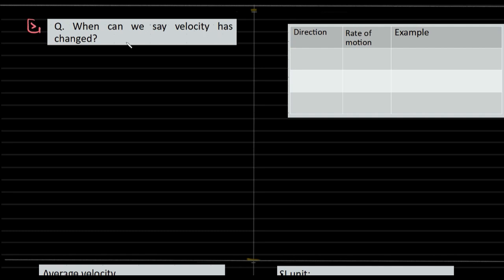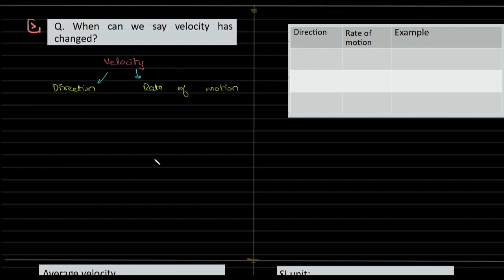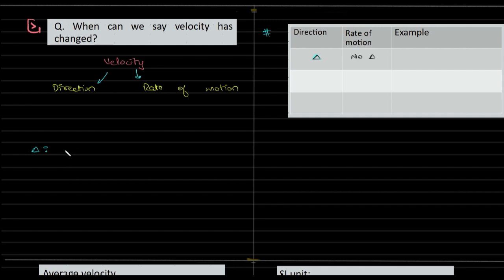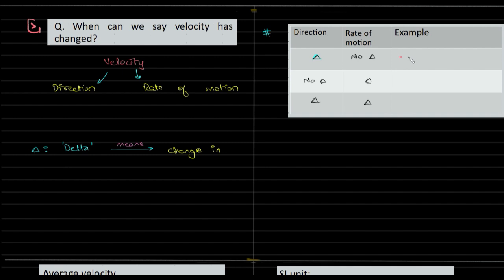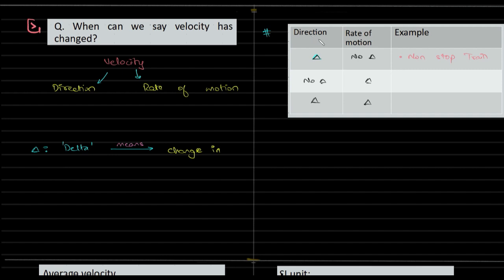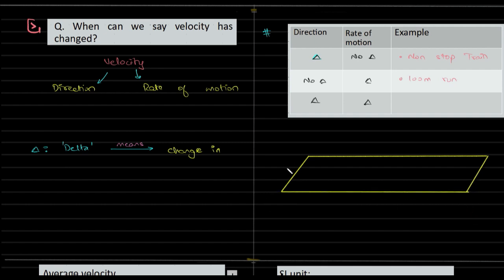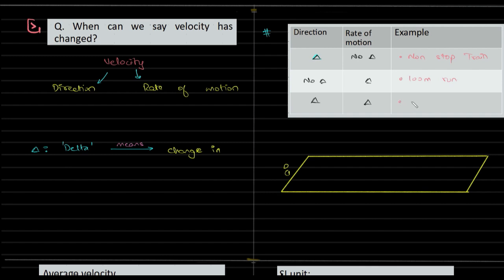8 05 B 1 Change in Velocity E